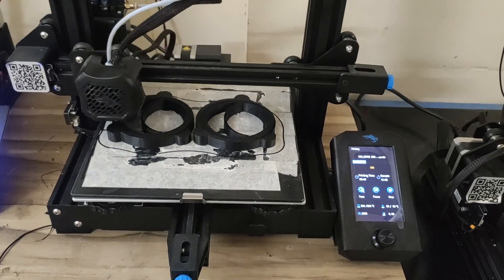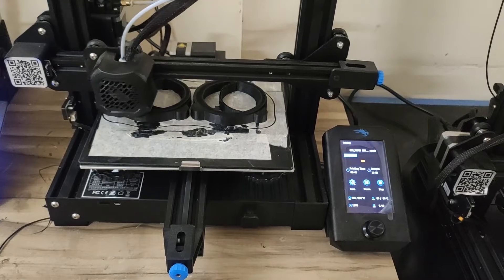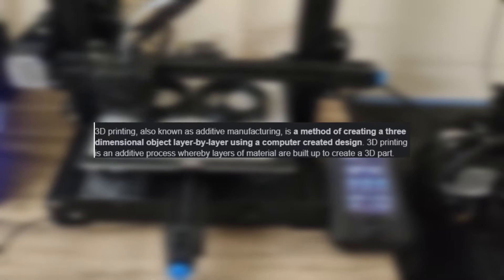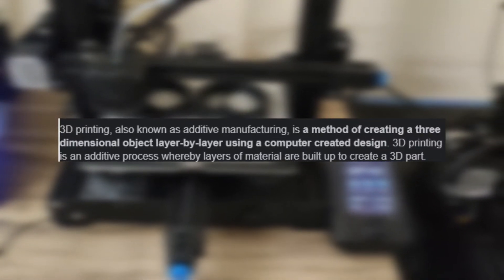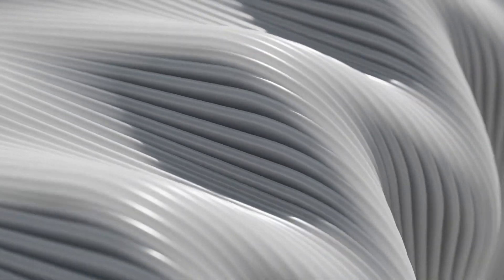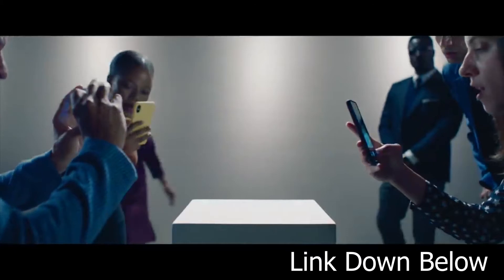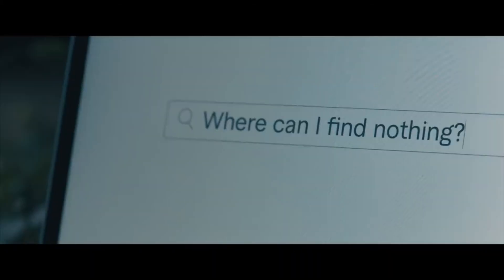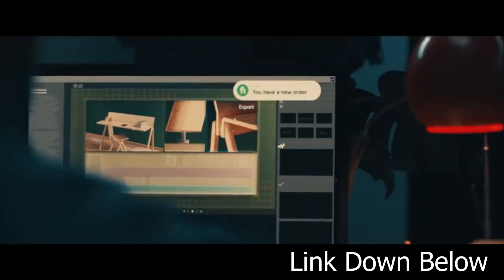Building a House in 3D - Is it Possible?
Do you know after few decades our homes will be printed using 3D printers then lets get into the video.

Also we appreciate your comments a lot!. It always motivate us to create more contents like these

side mirror
beyond your sight...